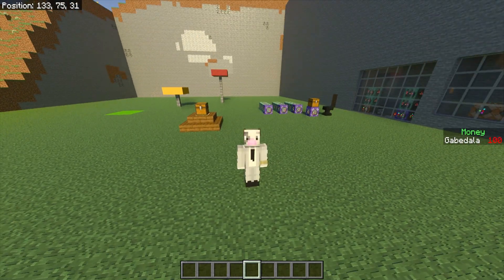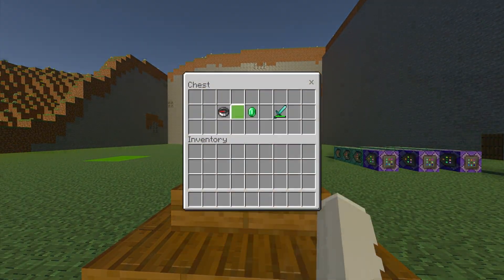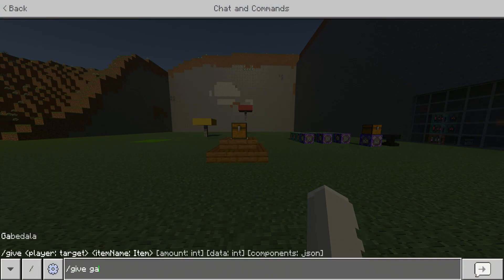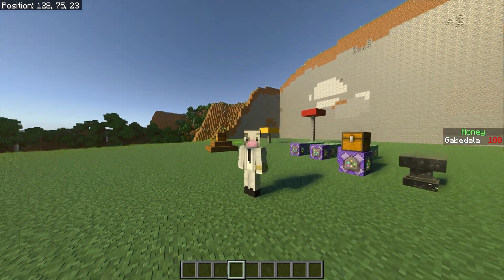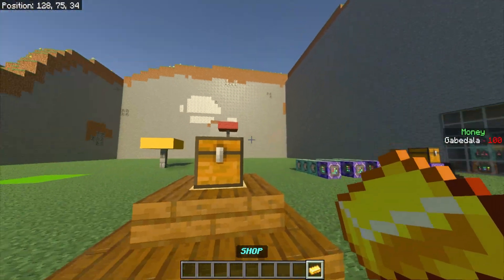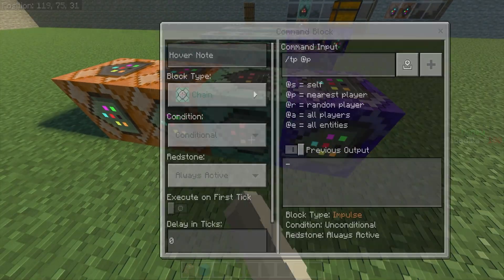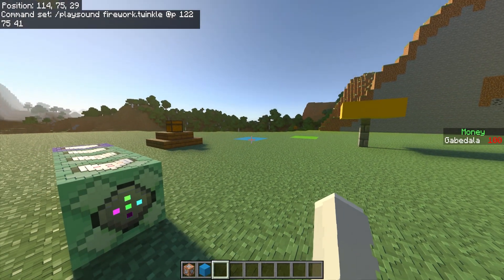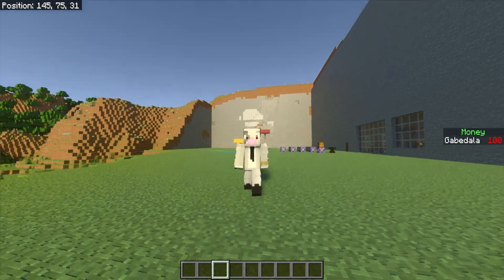How to Make a Custom Chest UI for Minecraft Bedrock! 1.21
in this video I will be showing you all how to make your very own custom chest UI for your minecraft realm or world! It's very helpful to have people use this to teleport to different hubs or places in the world! It could be used for buying and selling shops or even pvp arenas! If you have any issues or any questions leave them down in the comments below! Much Love - Gabe

Commands Blocks in Order! -
(Rep, Uncon, Always Active - Tick Delay 120)
/clone ~ ~1 ~ ~ ~1 ~ [x y x cords]

(Rep, Uncon, Always Active - Tick Delay 20)
/clear @p gold_ingot 5 1

(Chain, Con, Always Active)
/tp @p [x y z cords]

/title @p actionbar §b§lWelcome to The Shop!

(Chain, Con, Always Active - Tick Delay 10)
/playsound firework.twinkle @p [x y z cords]

Chapters:
0:00 Intro
0:26 New Bug!
0:52 Showcase
1:57 Make a Chest Spot
2:09 What You Need!
2:25 First Command Block!
3:15 Find Your Items!
4:33 More Commands!
4:54 Commands
6:45 What They Do!
7:08 Testing it Out!
7:21 Outro
7:55 Secret Outro?